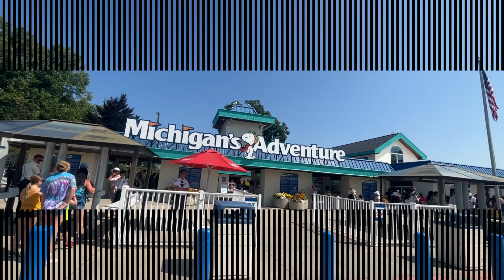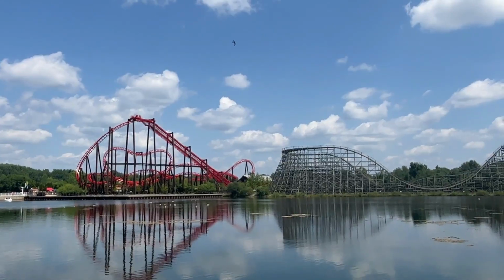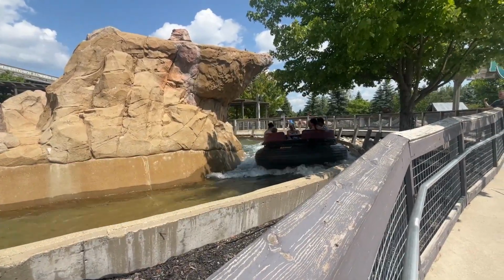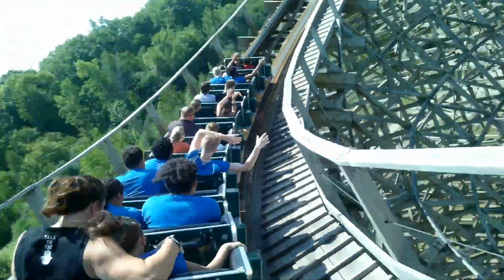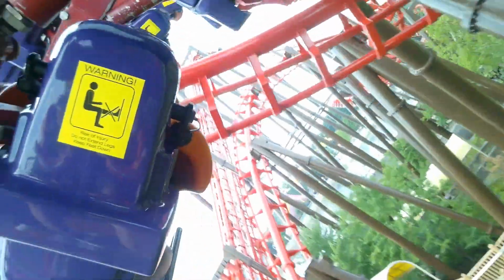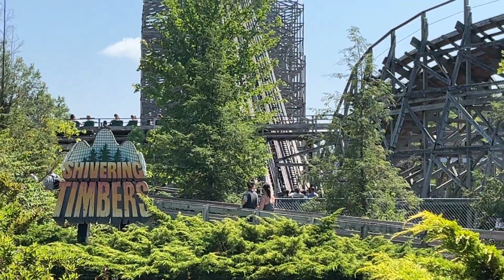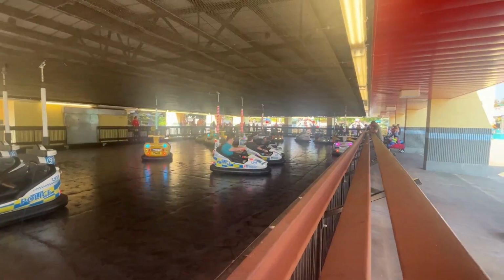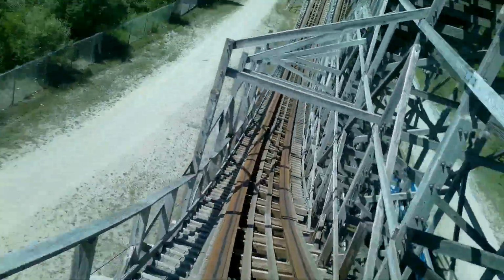Michigan’s Adventure Is NOT BAD!! - Full Park Review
--TIMESTAMPS--
0:00 Intro
0:33 Entry / Background
2:05 Rides
5:36 Pros & Cons
7:57 My Thoughts
9:12 Outro

--VIDEO CREDITS--